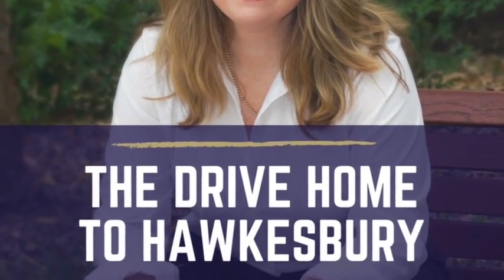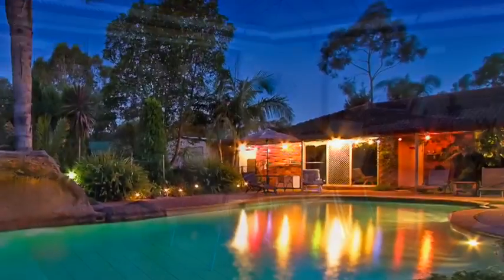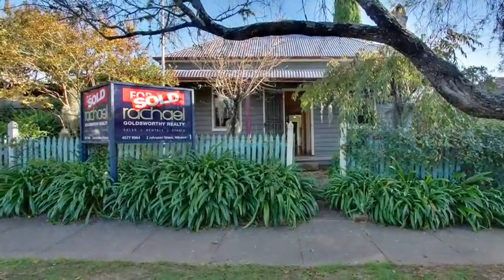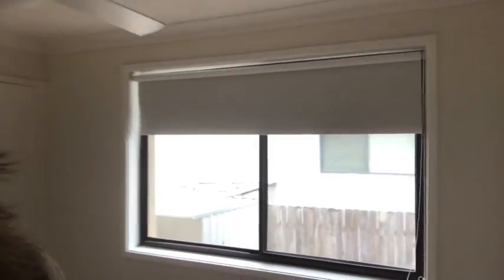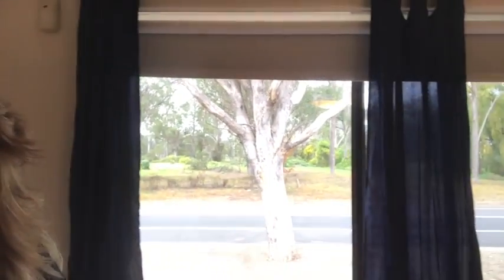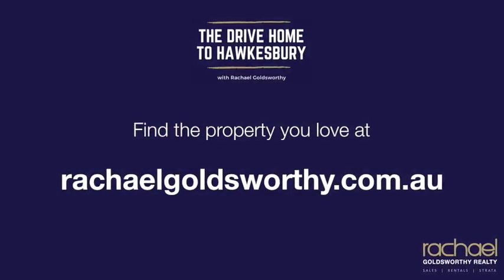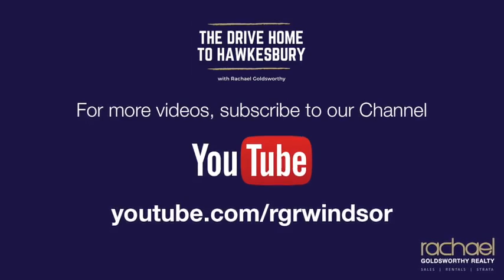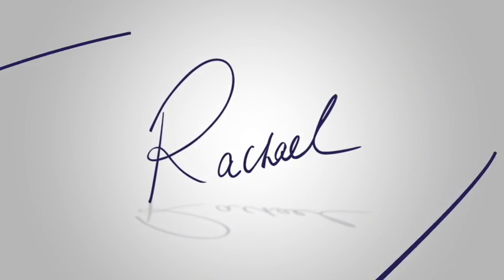The Drive Home to Hawkesbury Episode 73 - What’s involved with Ingoing Inspections?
What’s involved with Ingoing Inspection when a Tenant is moving into to a Rental Property?

Join me on this episode of The Drive Home to Hawkesbury to find out.

I Live, Love, Hawkesbury and can’t wait to get into today’s episode.